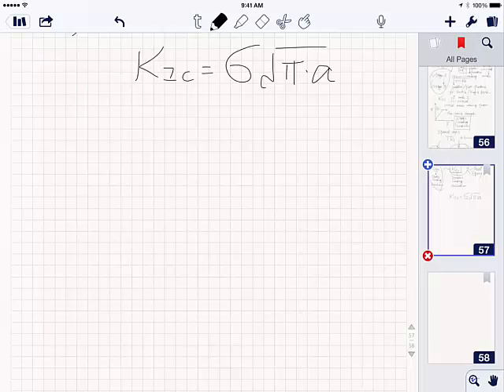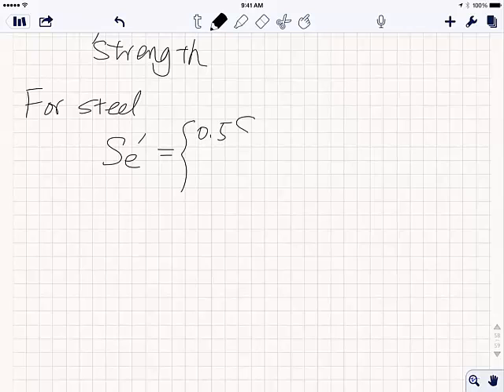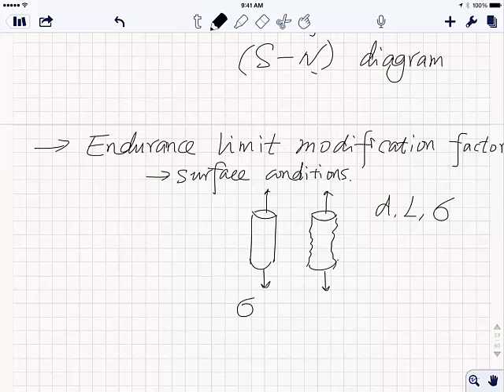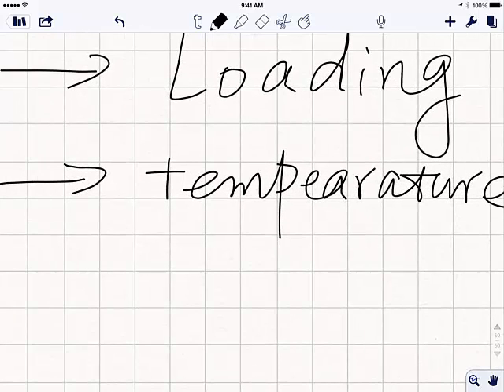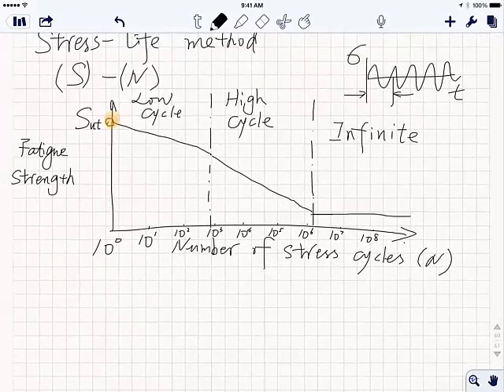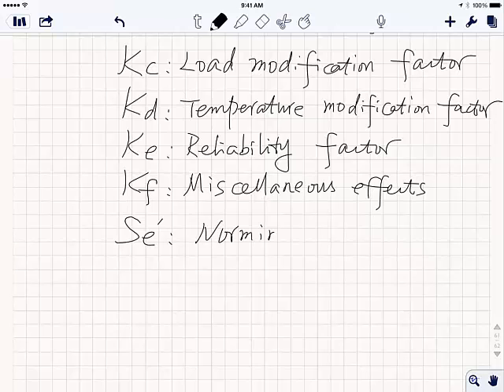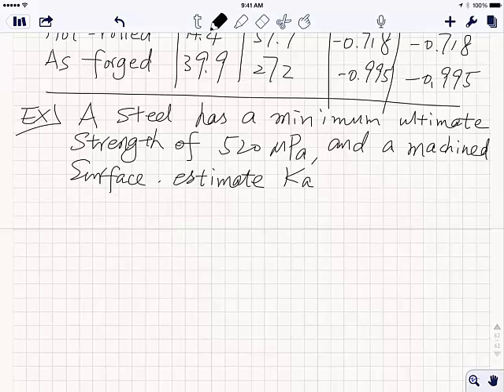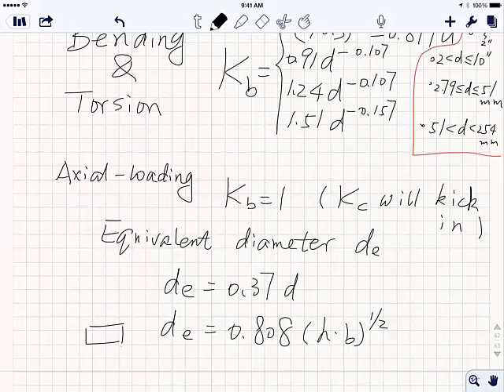Dynamic Failure - MECH 3334 - Mechanical Design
Topics Dynamic Failure and are discussed by Dr. Yirong Lin